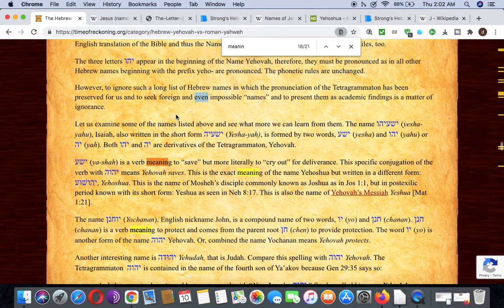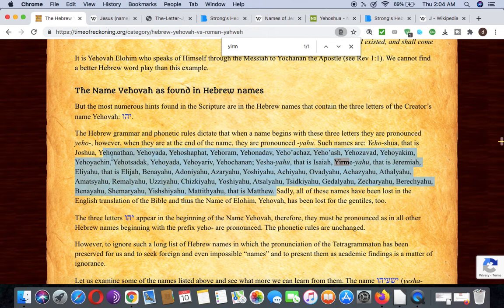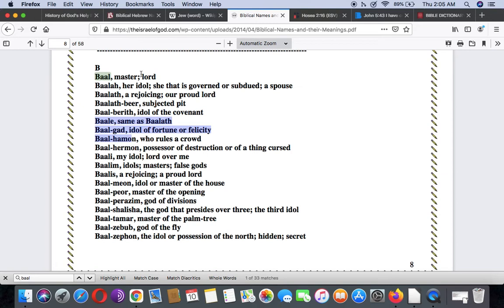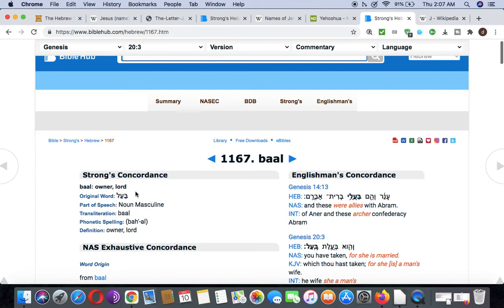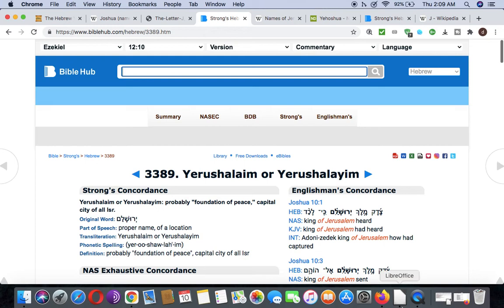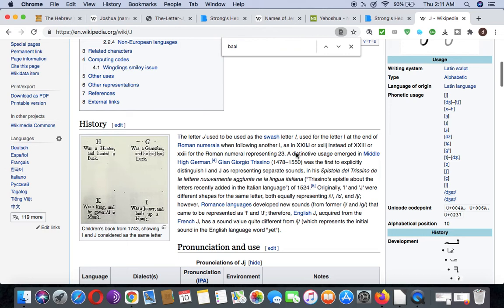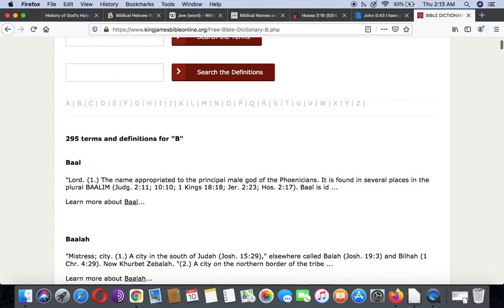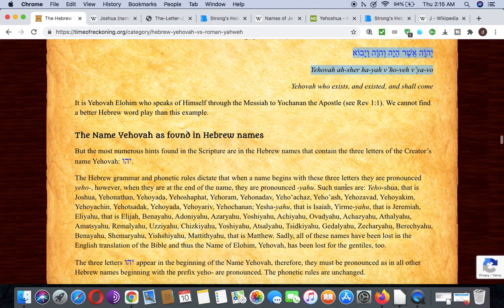Bible name Deceptions 2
Latest video is on revealing the mainstream deceptions regarding ancient Biblical names. We'll be discussing how the first churches changed names of the Messiah, the Father, and all the prophets in main cannon. This video goes into more details with all of  satan names, false gods, people and place names too.